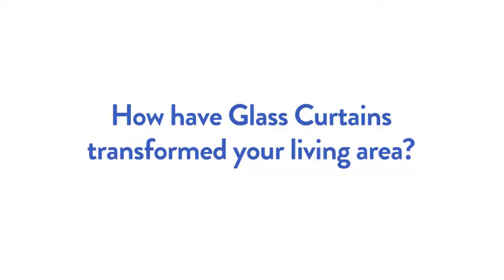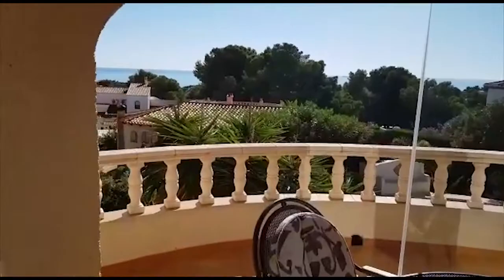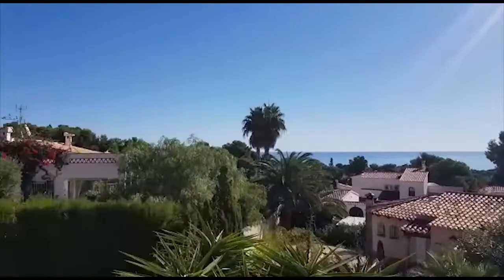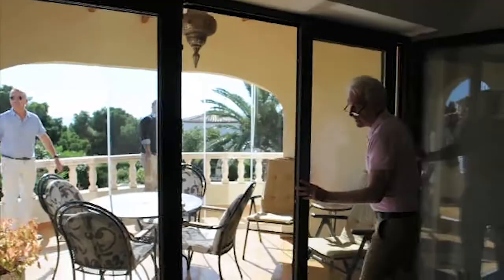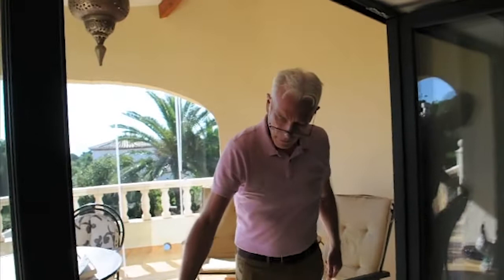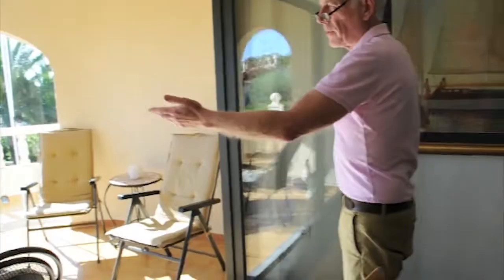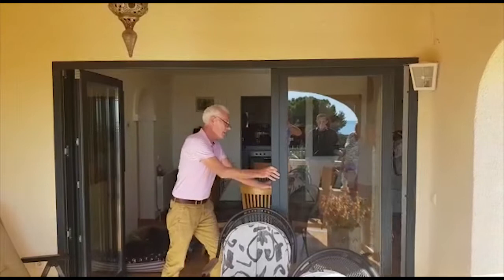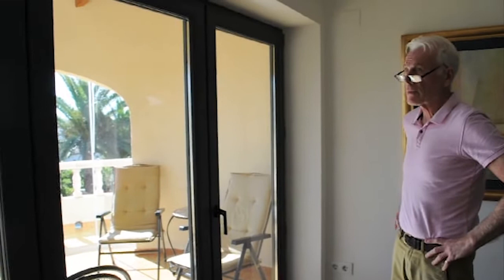Crystal Windows Mike Abrahams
for more information about our company and the products/services we offer